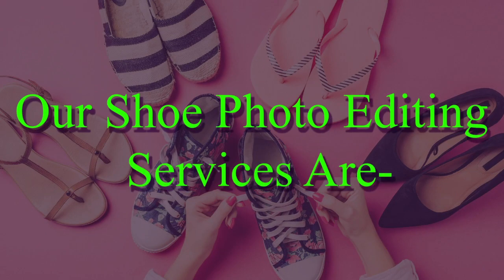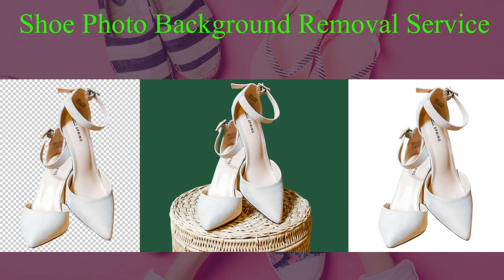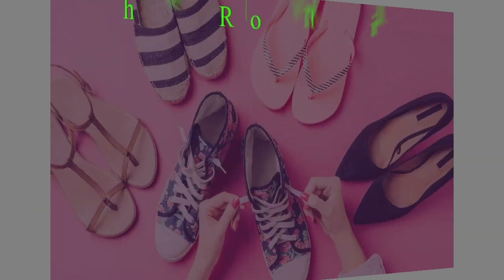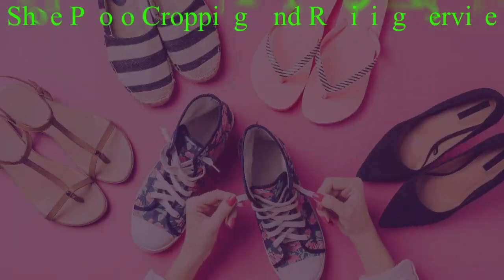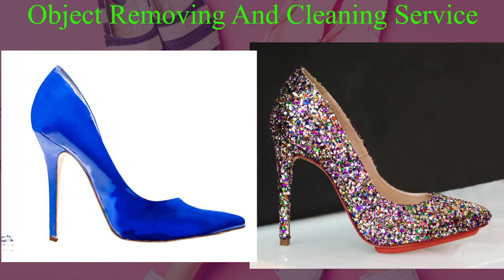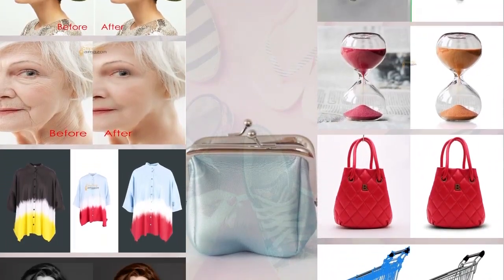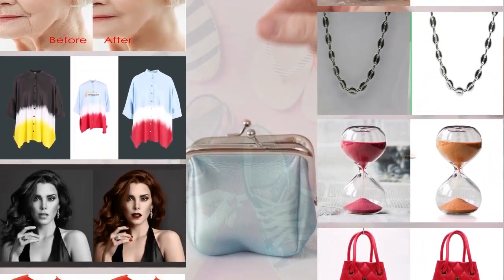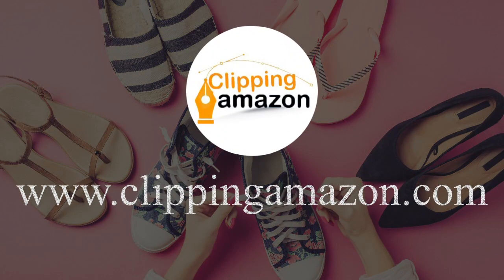Shoe Photo Editing Services: Shoe Photo Editing Service Provider || Shoe Photos | Clipping Amazon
Shoe Photo Editing Services: Shoe Photo Retouching Service Provider || Shoe Photos | Clipping Amazon

shoe photo editing services- clipping amazon provides the best photo editing services with 500+ satisfied clients worldwide.
✓ try free trails to check with the quality of our photo editing services  . our team of photoshop experts created the best all types of image editing solutions if you need any photo editing service  just let us know.
 real estate photo editing services - photo retouch services for real estate photography and real estate business clients.. the broad category of professional photo editing services we provide are  but not limited to:. professional photo editing services for e-commerce.
high-end photo retouching services and photo editing services | tech cloud ltd. Clipping Amazon a professional image editing and clipping path service provider and professional photo editing service company. It is a highly professional  experienced and best photo editing service provider company in bangladesh.
affordable image retouching service provider company - image editing. lt is a web outsourcing photoshop image editing service provider company offering you 100% handmade photoshop image clipping path service  image masking
image retouching  shadow creation  ghost mannequin removal service & apparel back part-neck join service.  we provide all types of professional photo editing services include clipping path  image masking  photo retouching  raster to vector  neck joint  color correction  magazine ad design etc with a 100% quality guarantee at 24/7 and 365 days of the years.
✓ try free trails and experience the quality of our photo editing services. Here is the Portfolio Link➤
If you any kind of photo editing service Visit our
You also can follow us in-